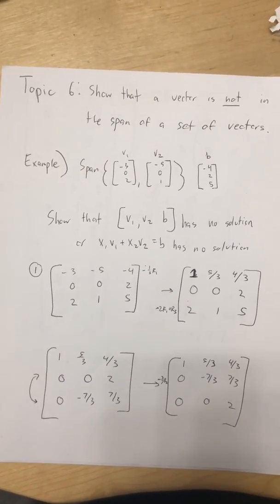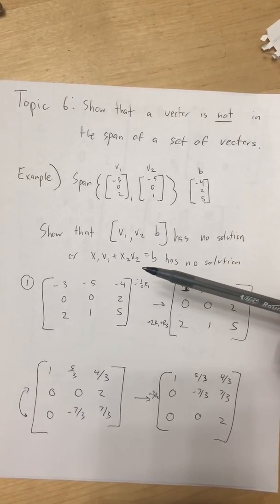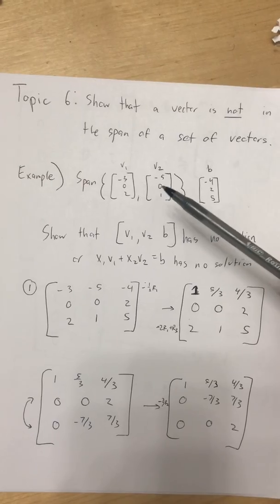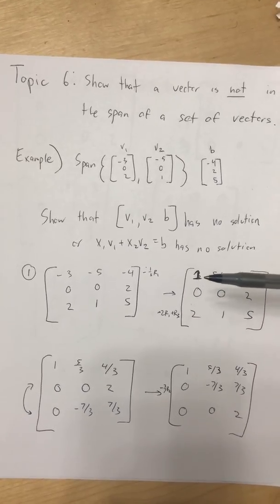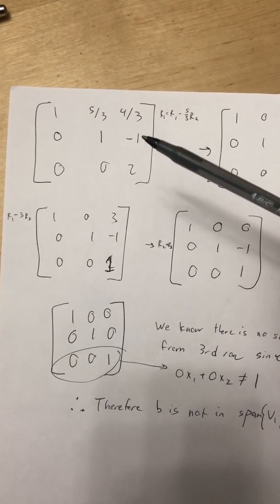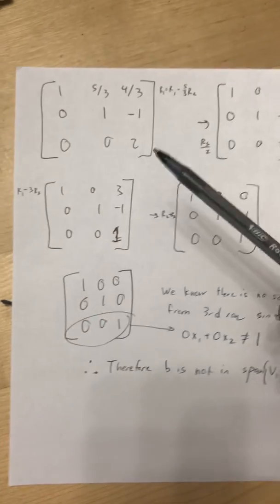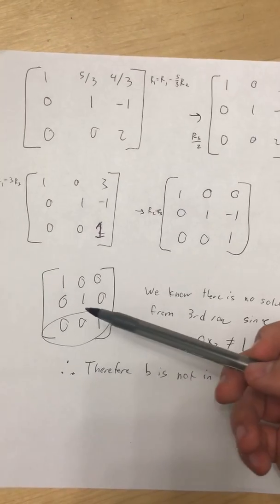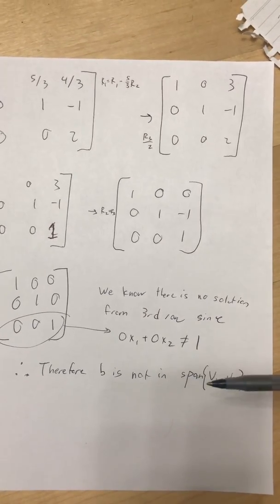Topic 6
Woo Jin Jang